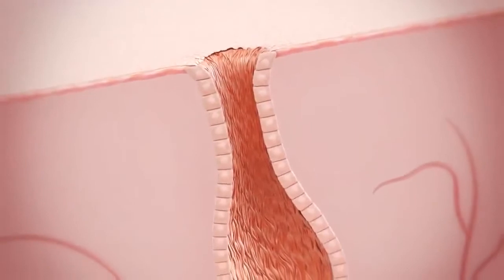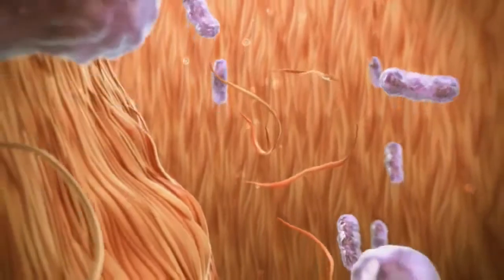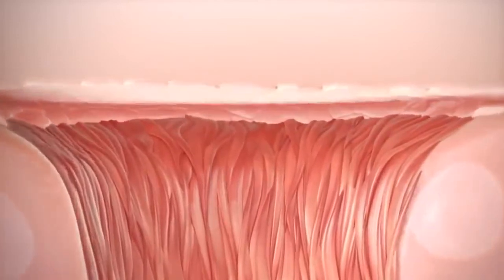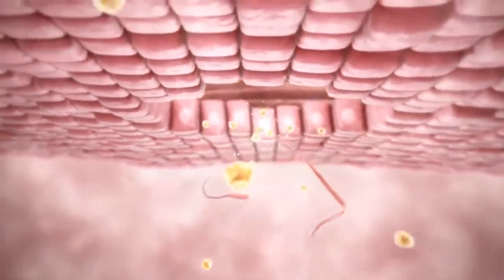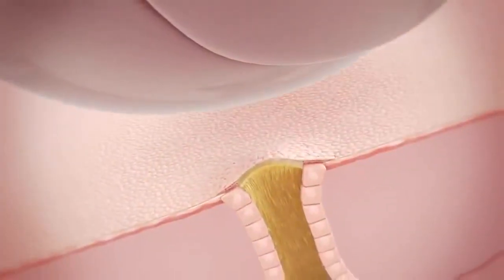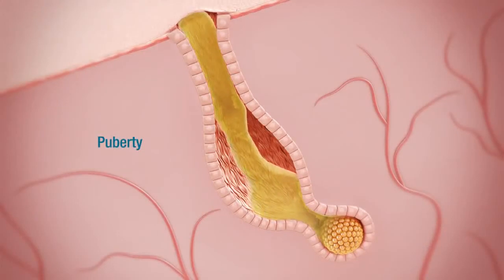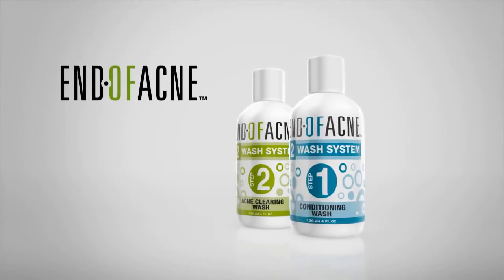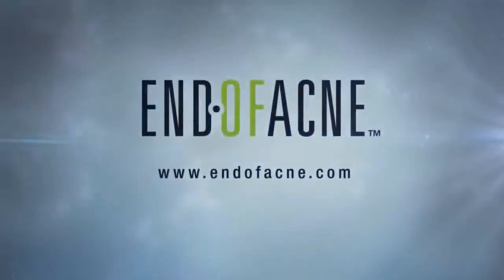Η ακμή στις γυναίκες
Βίντεο για την ακμή στη γυναίκα με την χρήση  τρισδιάστατης τεχνολογίας. Πως δημιουργείται και πως αντιμετωπίζεται.